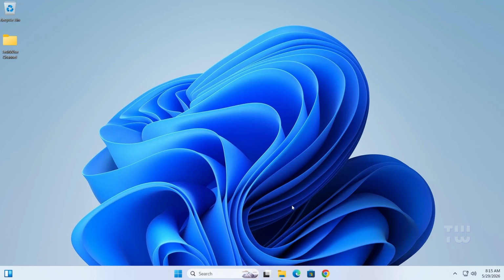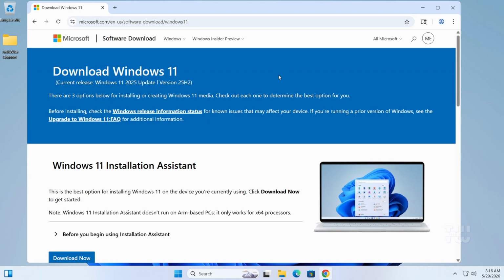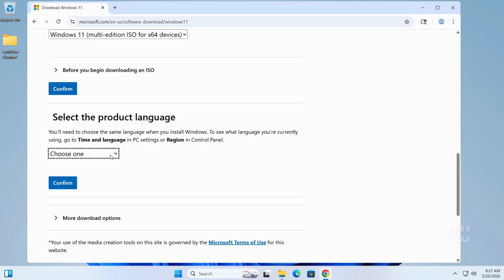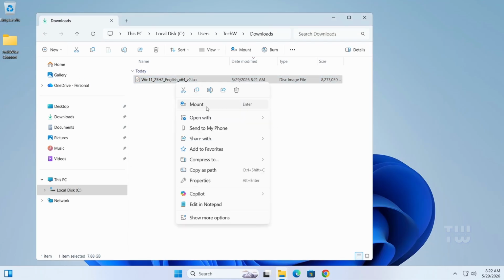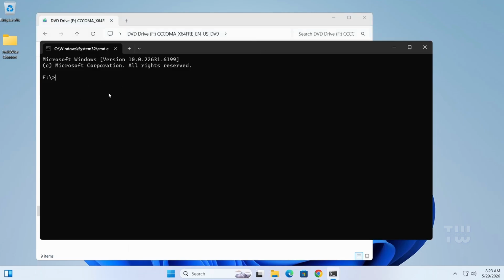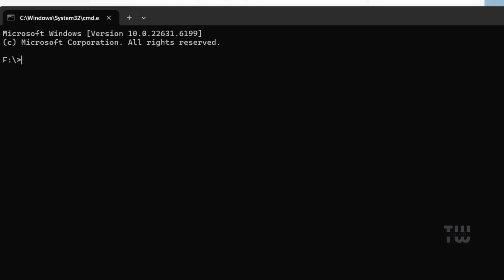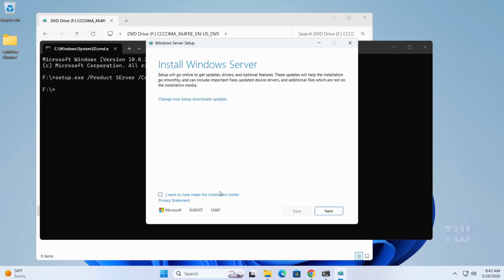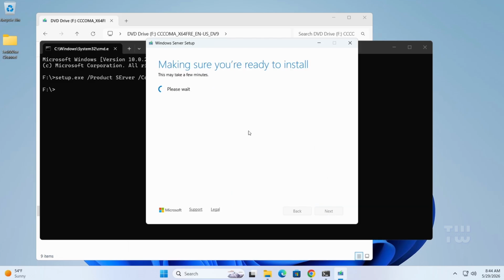Upgrade Any Unsupported PC to Windows 11 Easily!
Upgrade to the latest version of Windows 11 even if your PC is unsupported — without losing your files, apps, or settings. In this step-by-step tutorial, I’ll show you the easiest method using the official Microsoft Windows 11 ISO.